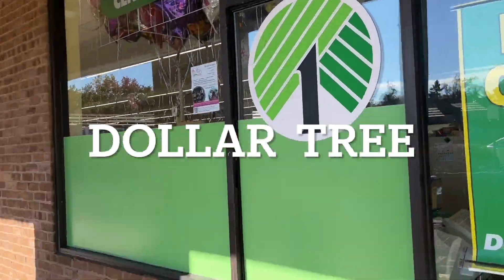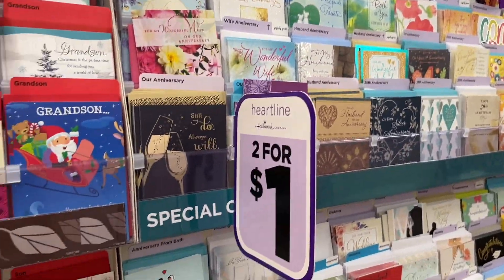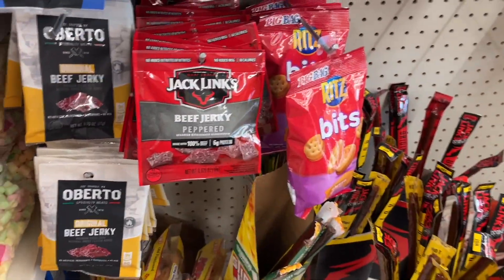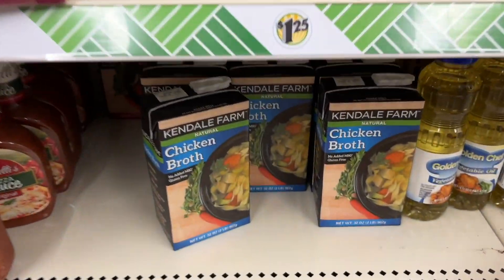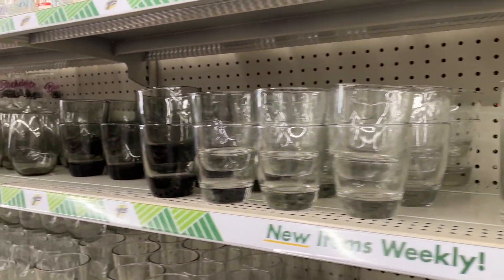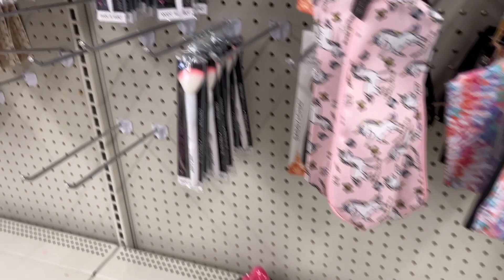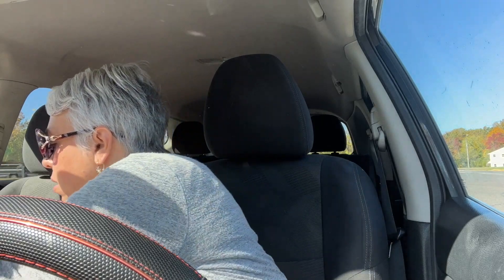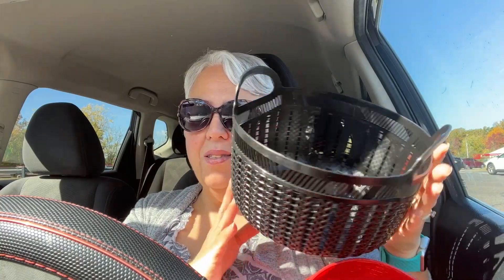Weight Watchers | Food and Fun Finds Friday | Dollar Tree Edition | Dollar Tree Haul